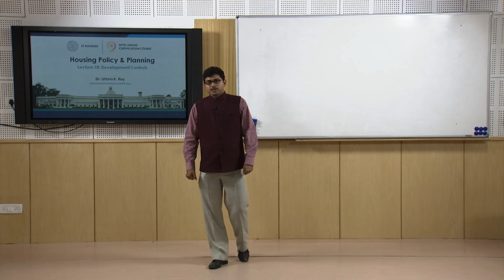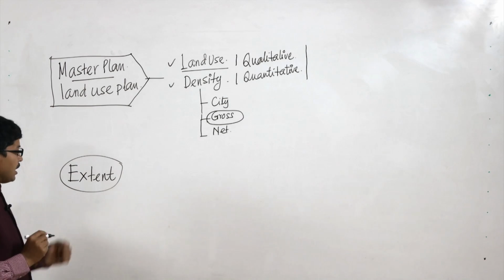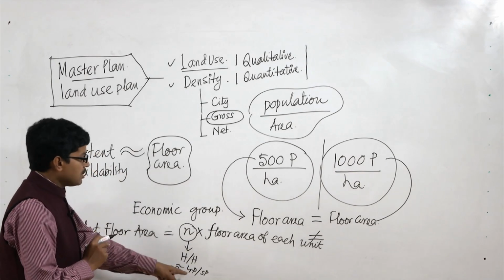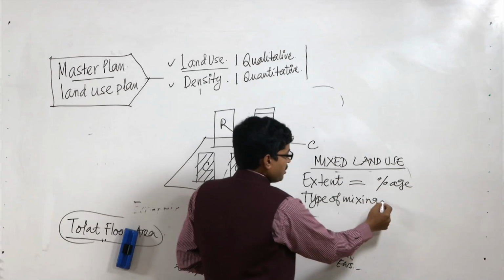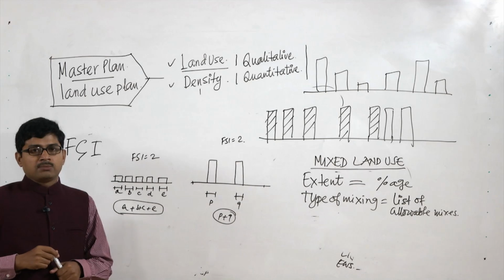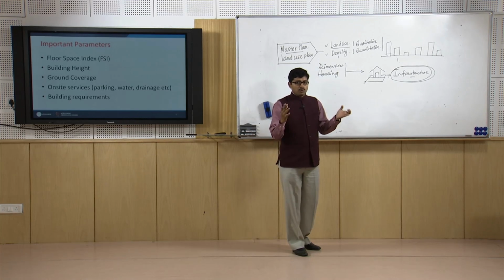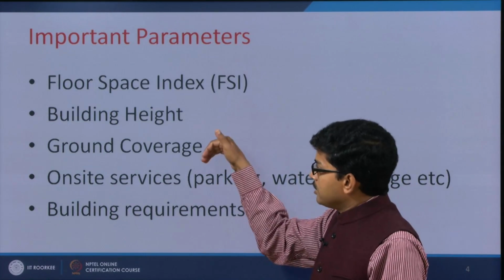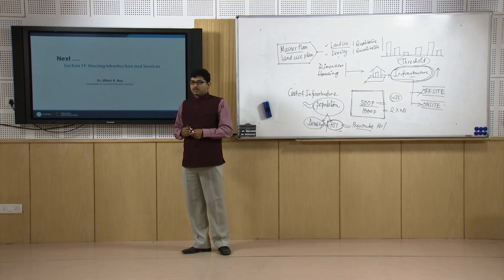Development Controls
This is Lecture 18 of 40 for the massive open online course (MOOC) for the subject: 'Housing Policy and Planning', run by NPTEL under the government.
In this lecture video, we will discuss parameters and dimensions under the development controls which are required to specify the buildability of a plot or area based on the land-use plan.